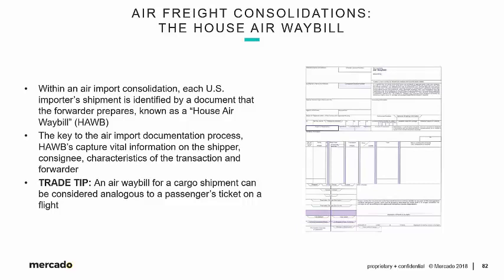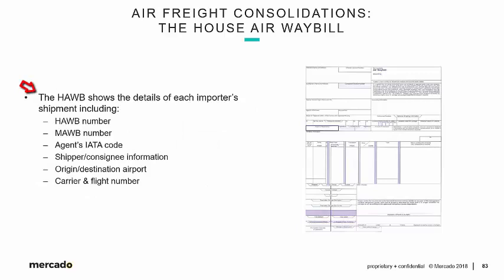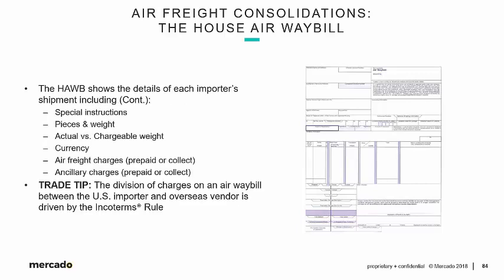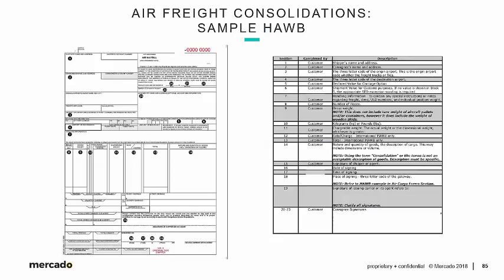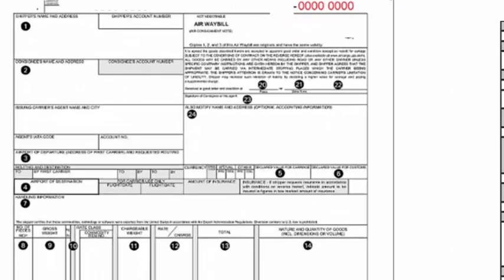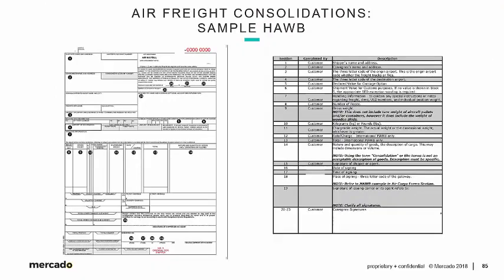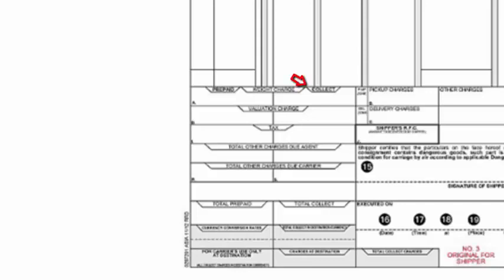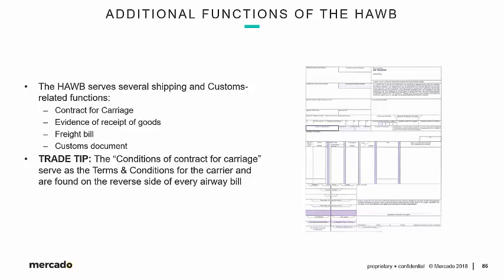Module 08 | Part 12 Consolidations - The House Air Waybill